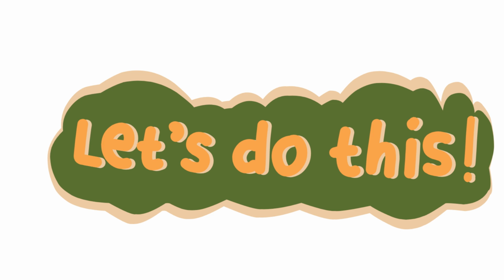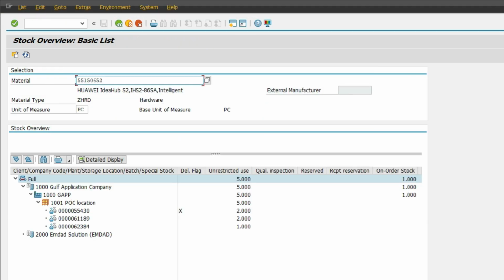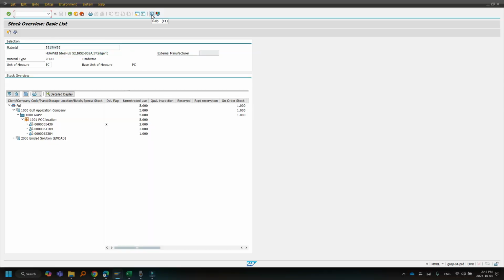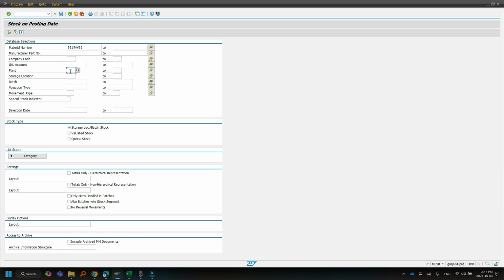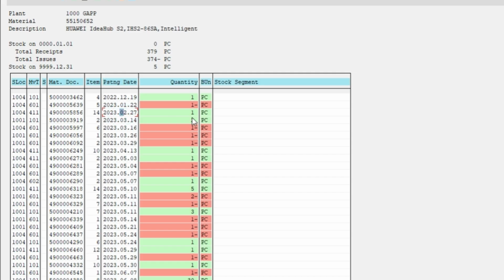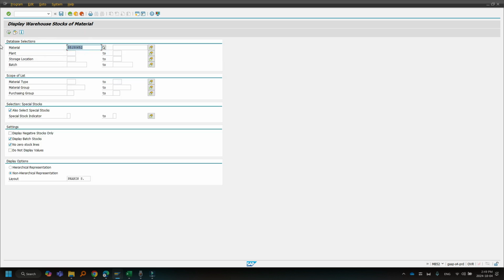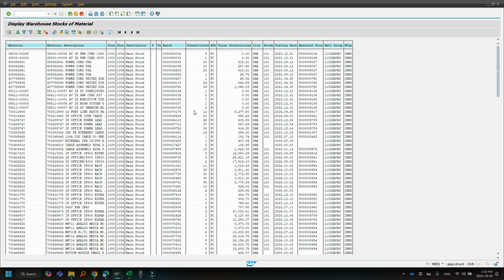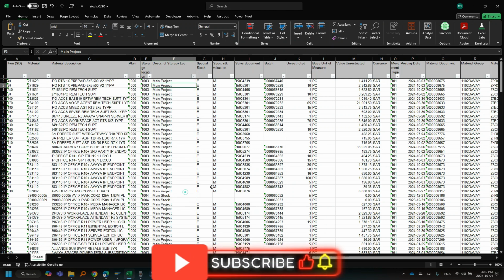Boost Your Inventory Management Skills with SAP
In this tutorial, learn how to check stock in SAP using three key transactions: MMBE, MB5B, and MB52. We’ll guide you through the process of viewing stock levels, tracking material movements, and generating detailed warehouse reports. Perfect for inventory managers, warehouse staff, and SAP users looking to optimize their stock management process. By the end of this video, you'll be able to confidently use these SAP tools to keep track of your organization's stock levels.